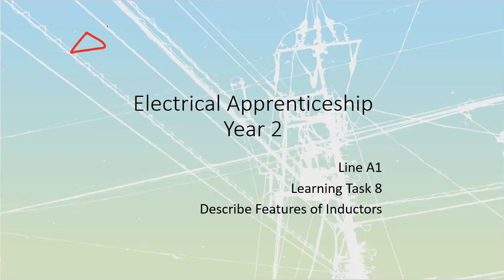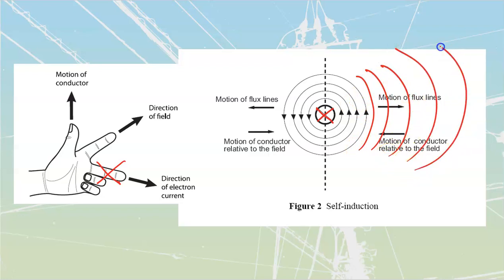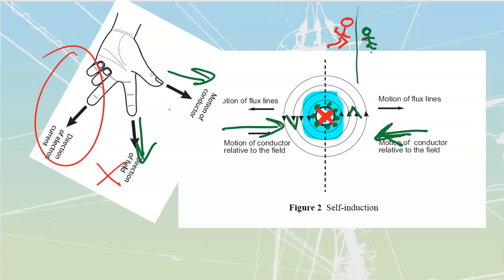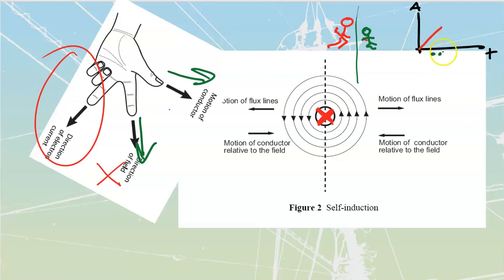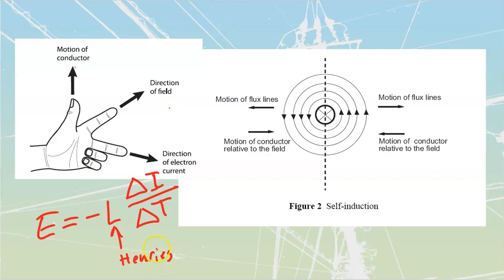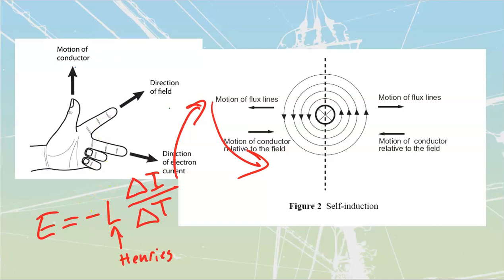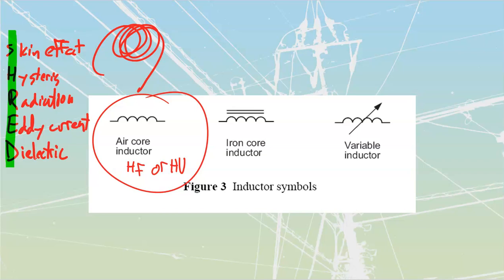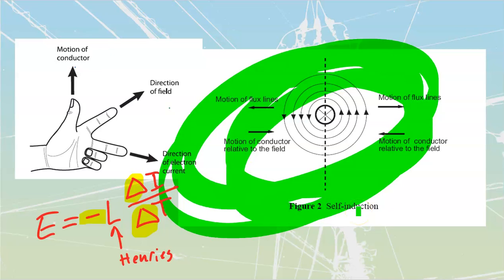Basics of inductance and Inductor features L2 A1 LT8